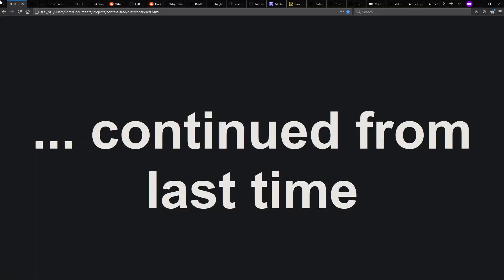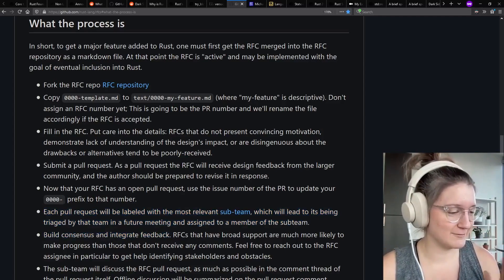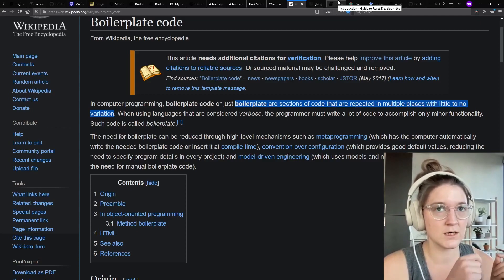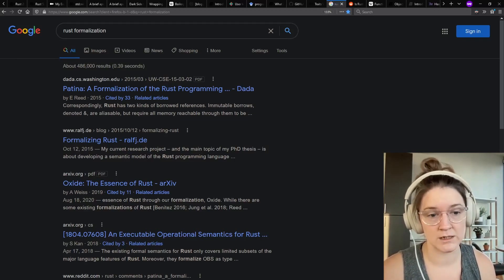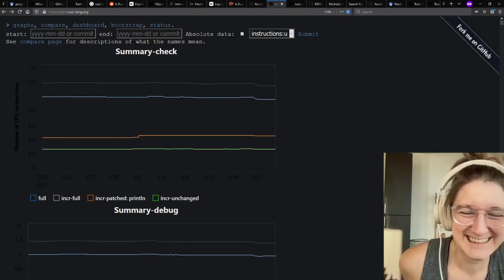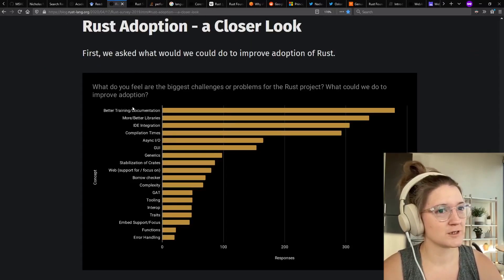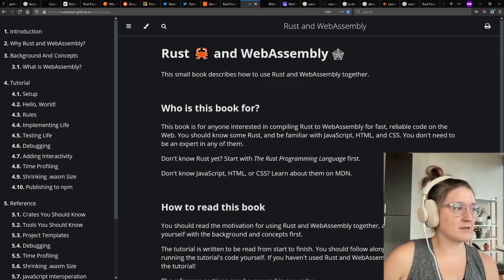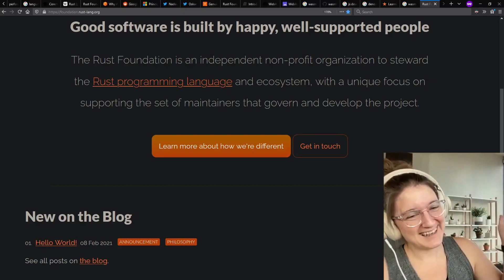Interview Part 2/2 with Ashley Williams, Rust Foundation Interim Executive Director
Thanks much to Ashley for the interview!

0:00 Intro
0:24 Non-lexical lifetimes (NLL) and static analysis
1:47 Ok wrapping and usability & learning
5:38 Chalk (trait deduction) and language formalization
6:42 Is Rust functional?
8:48 Compiler speed
11:37 Rust adoption and contributing back
12:55 WebAssembly (Wasm)
14:51 Closing words